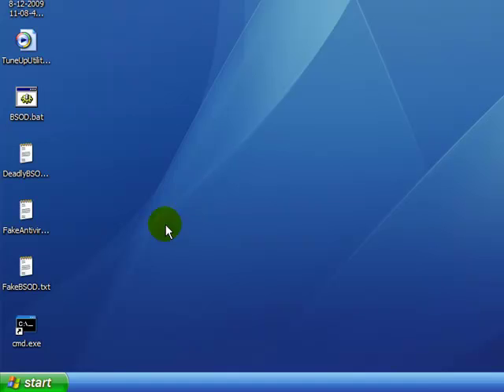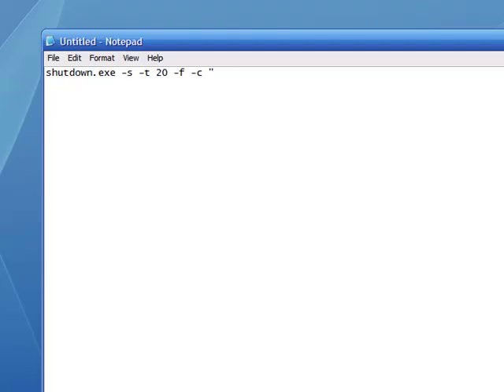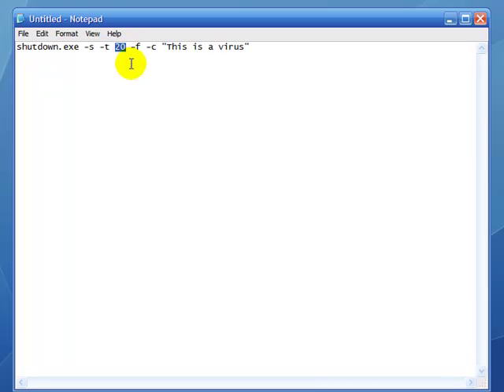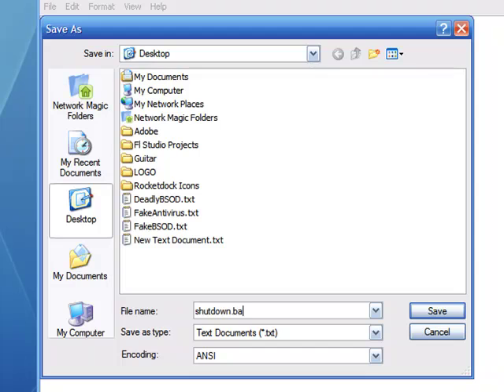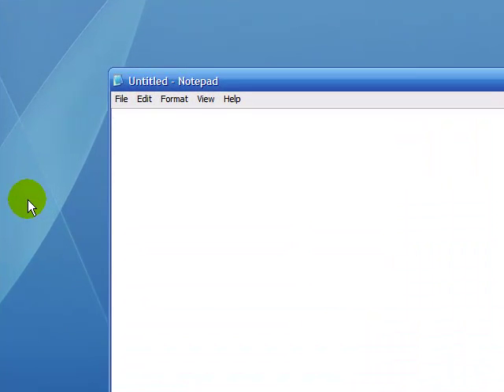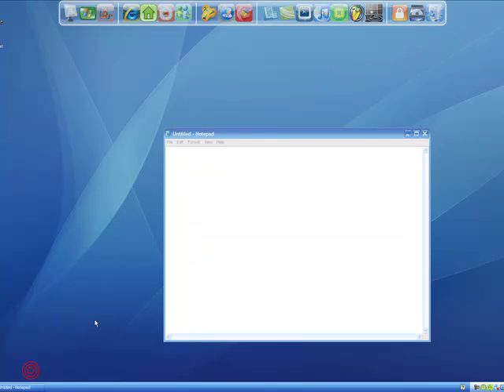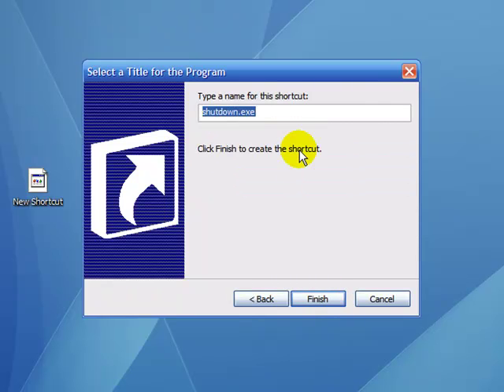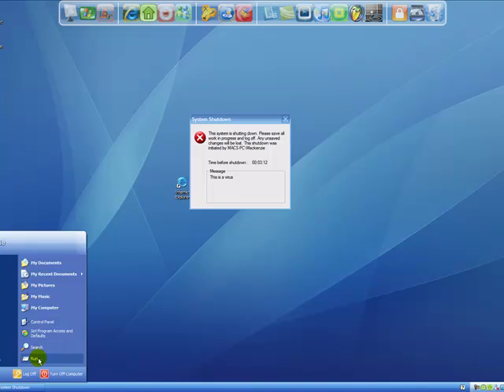Make a Fake Virus That Will Shutdown Your Computer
This is a video on how to make a fake virus that will shutdown your computer. It is very easy if you follow the video's instructions.

We create a batch file in notepad and run it with the command prompt.